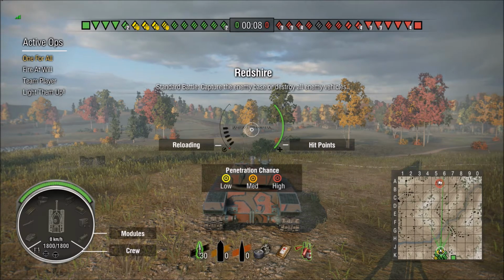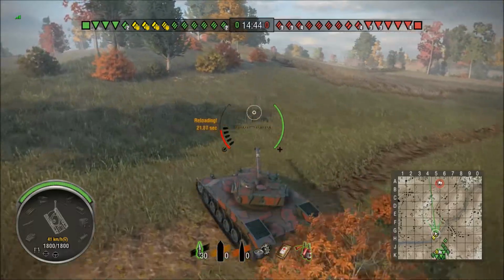WoT Xbox - The Art Of The Bat - Part I